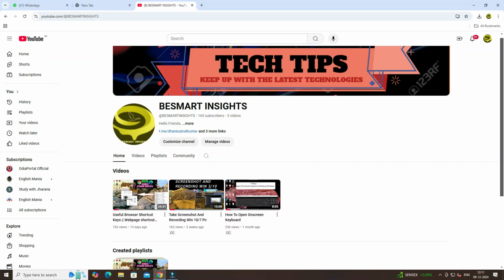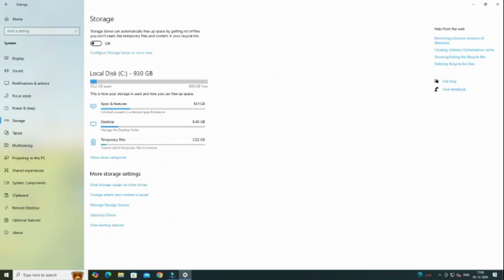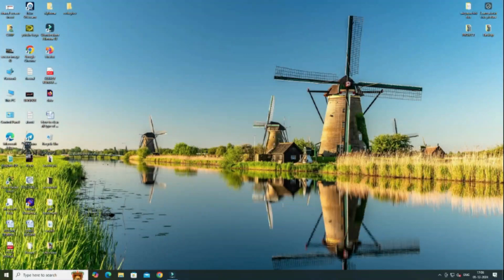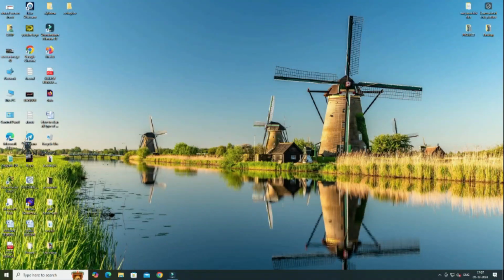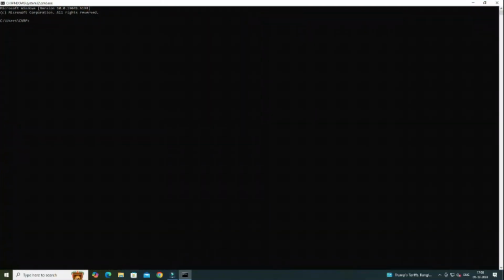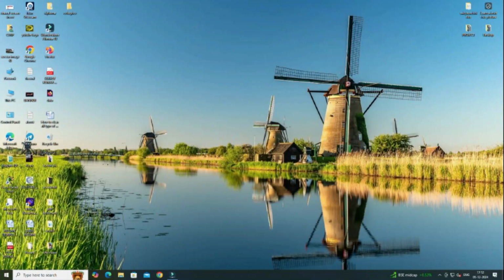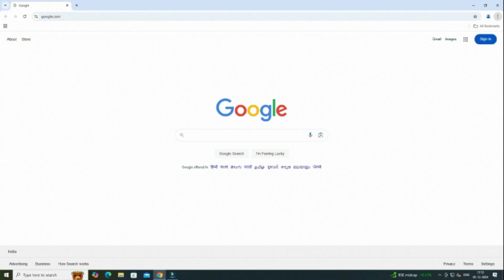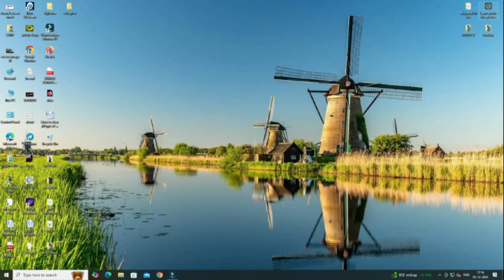How To Remove / Clean / Delete /Clear ( Temp File, Cache file ,Junk file in Windows 10/11)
In this video, I will provide a demonstration. To eliminate or clear temporary files, cache files, and junk files in Windows 10 or 11, follow the appropriate procedures for effective system maintenance.

Easy way to clean temp,junk,cache file.
Temp File Kya Hota Hai? | How To Clean Temp File | Temp File Kaise Delete Kare
⚠How to Cleanup Your computer? ♻Delete Temporary files ? Remove JunkFiles [temp %temp prefetch 2024
Windows 10: How To Delete Temporary Files! [Permanently]
How to Delete Windows.old Folder in Windows 10/11| Free Up Storage Easily!